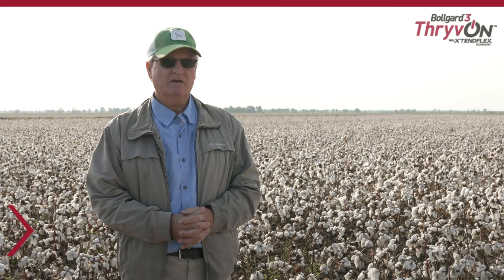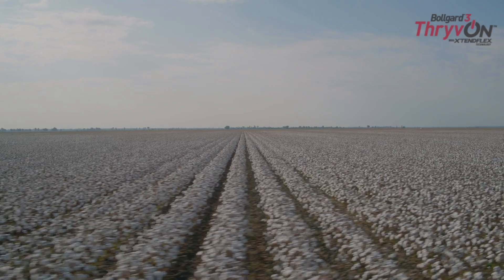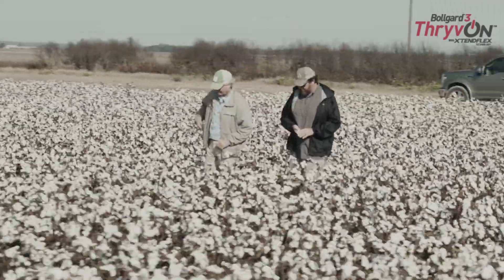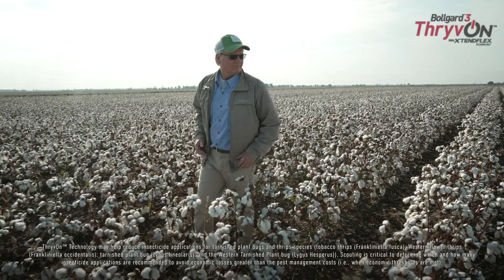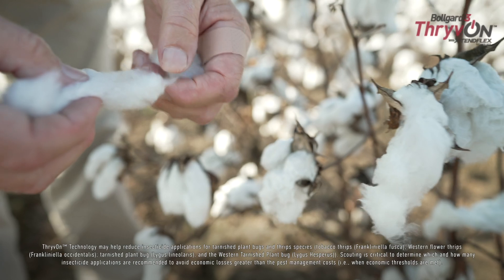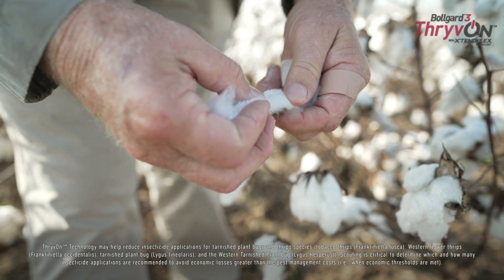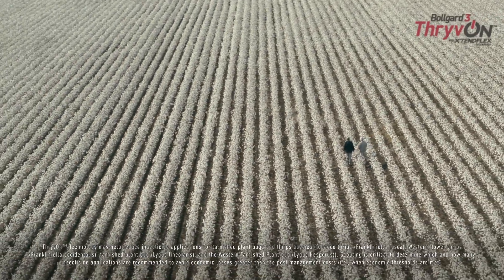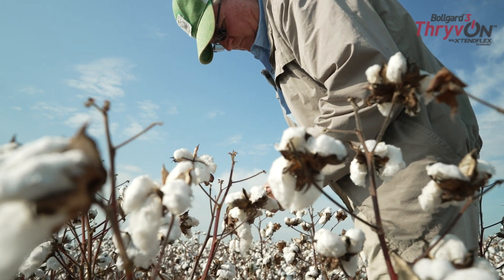ThryvOn® Technology Testimonial — Marty White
Cotton grower Marty White has seen firsthand the game-changing potential of ThryvOn® Technology in combating key tarnished plant bug and thrips species.